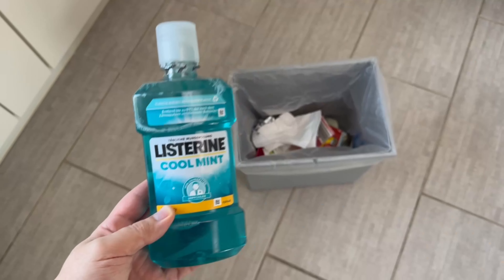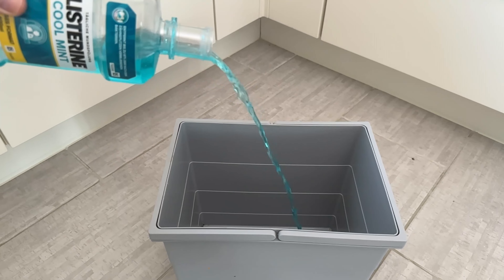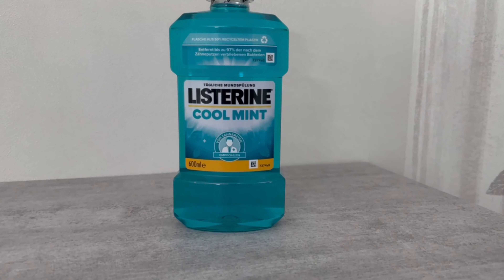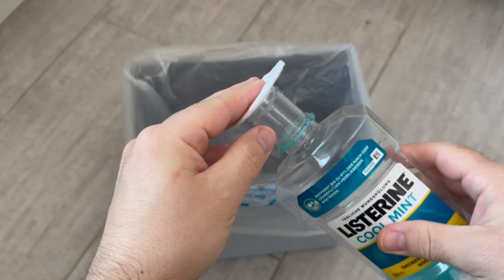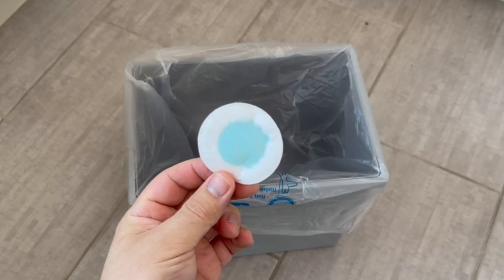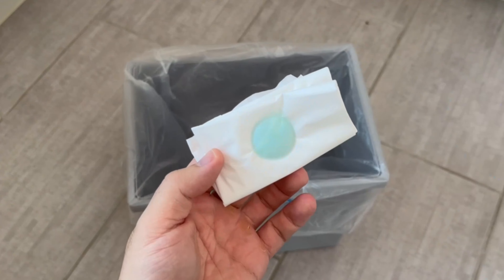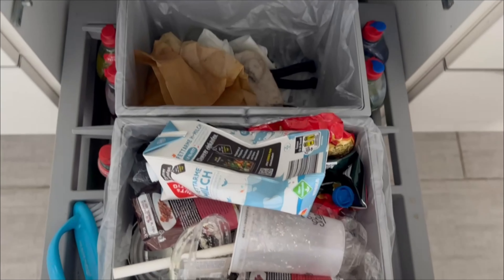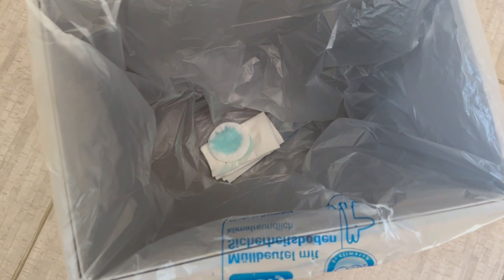Dump Mouthwash into the Trash Can and WATCH WHAT HAPPENS💥(Mind Blowing)🤯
Have you ever poured mouthwash into your garbage can? Here I show you why you should definitely do it!

If you have mouthwash in your bathroom, you've probably never thought of dumping it in your garbage can. This is an ingenious trick that you absolutely have to try.

But first you have to empty your garbage can and put in a new bag. Now you shouldn't just tip the mouthwash into the garbage can, but only a small amount onto a cotton pad.

Now throw it in the garbage can. This will ensure that the garbage can always smells really pleasant and fresh. If you put a new bin liner in the garbage can, you should always repeat this step beforehand.

Why not give it a try in your home too!